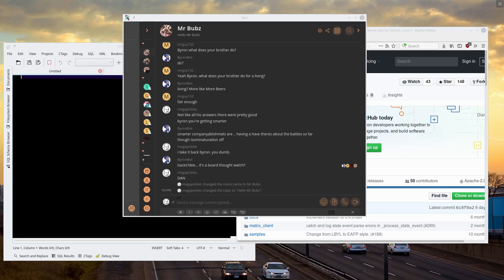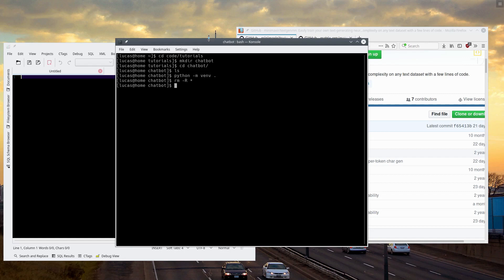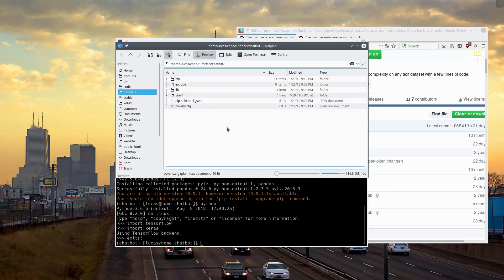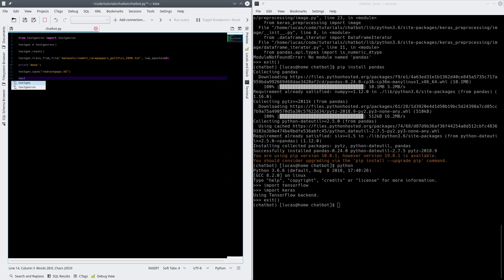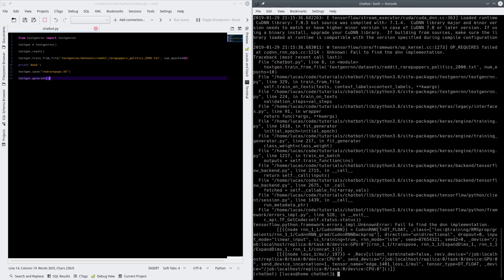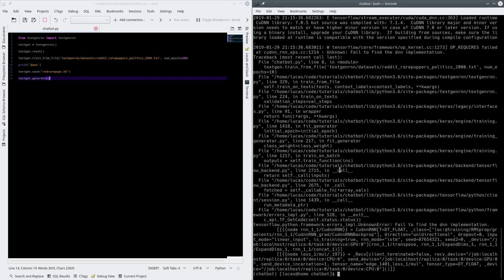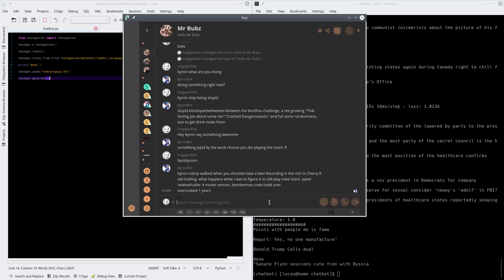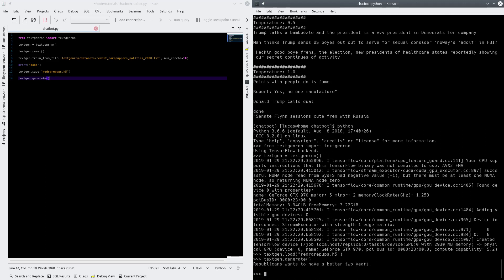Artificial Intelligence Chat Bot - Training - Part 1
In the first part of this series, I'll show you how to use textgenrnn to train a neural network to generate new sentences that are grammatically correct-ish based on a text file of whatever you want!

(it's a fantastic library)